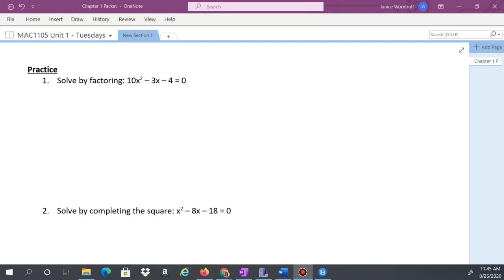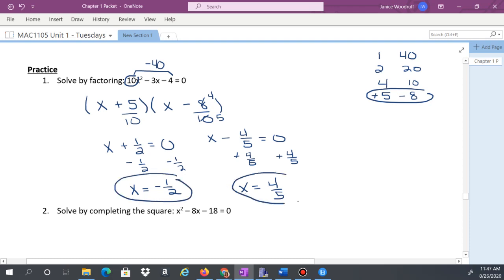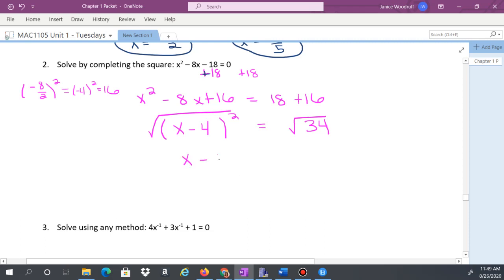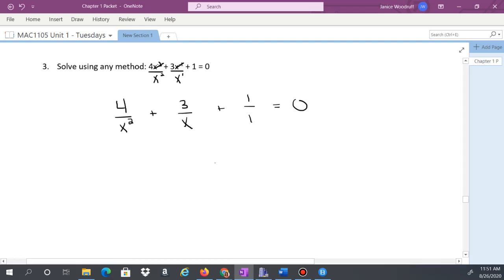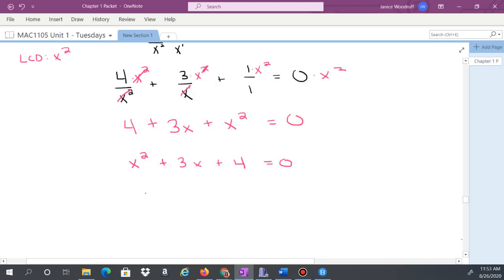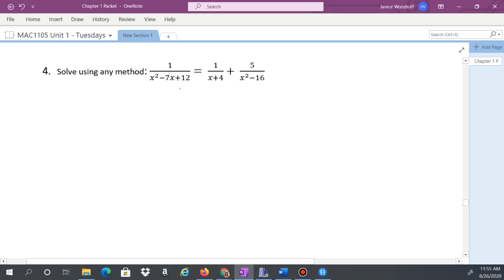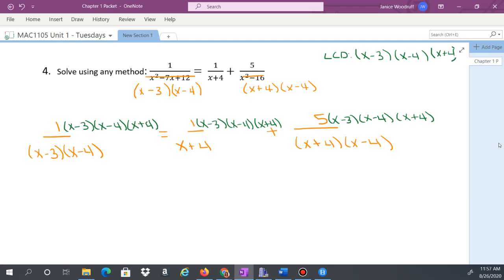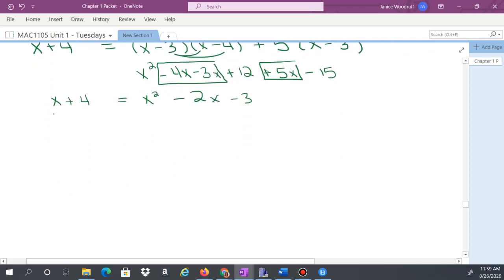MAC1105 Section 1.5 Practice Problems